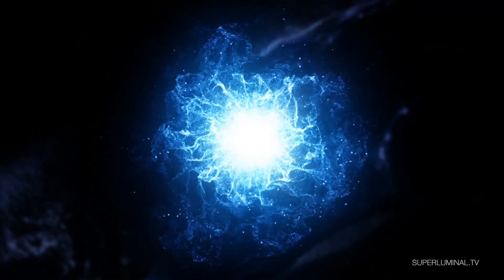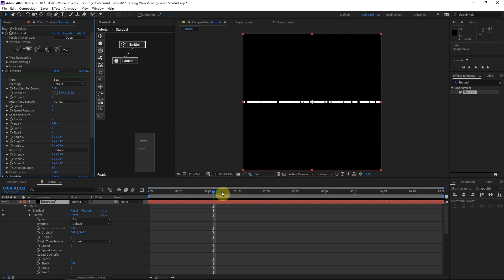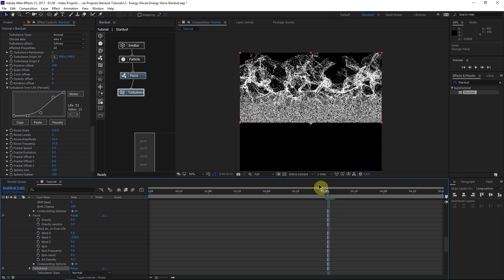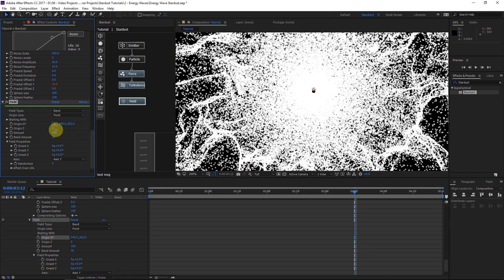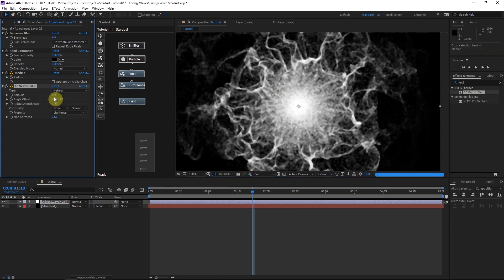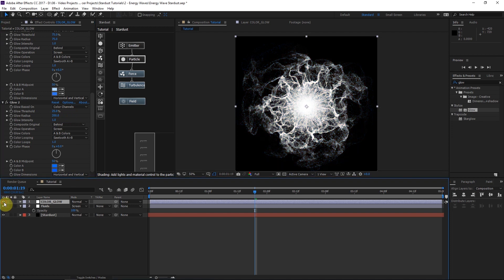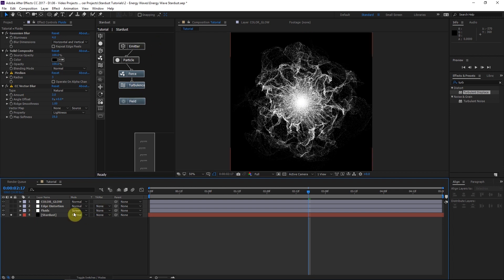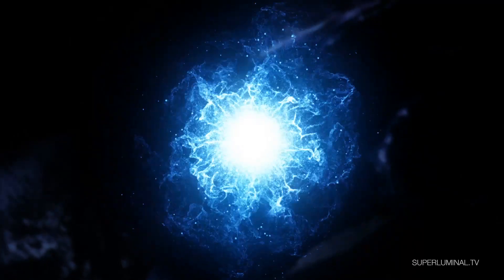Stardust Tutorial Energy Wave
Lendon Bracewell from Visionary Universe shows how to create a luscious Energy Wave using Stardust Emitter, Field, Force and Turbulence nodes.

Stardust is a Modular 3D particle system for Adobe After Effects.